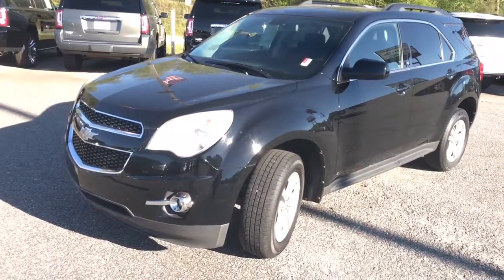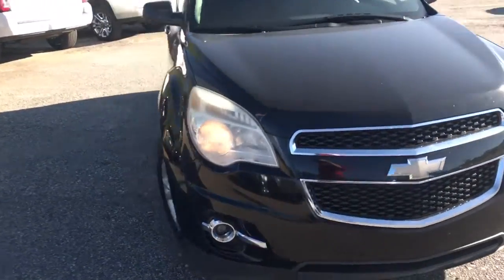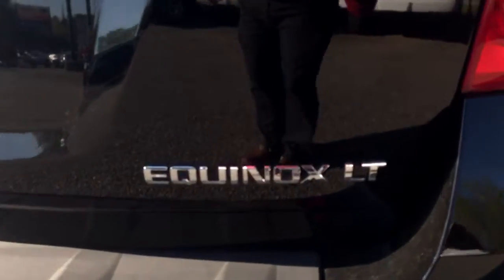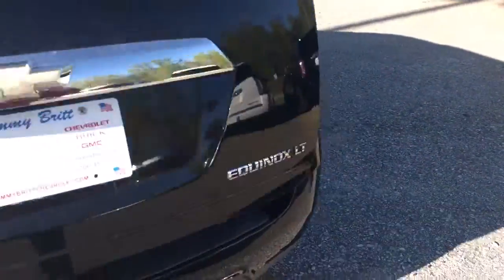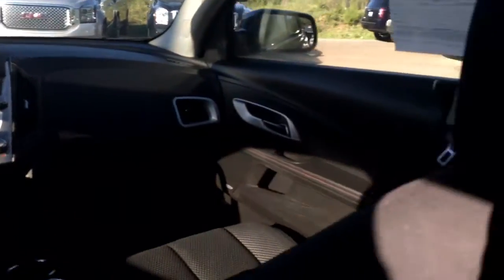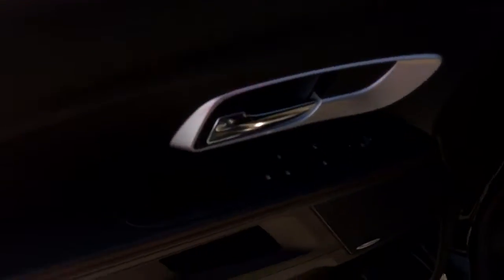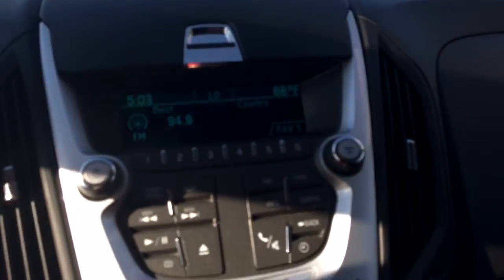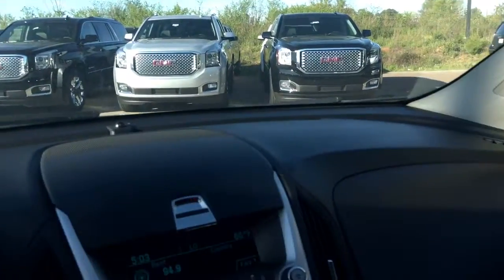Phillip! Check out this 2010 black Chevrolet Equinox!